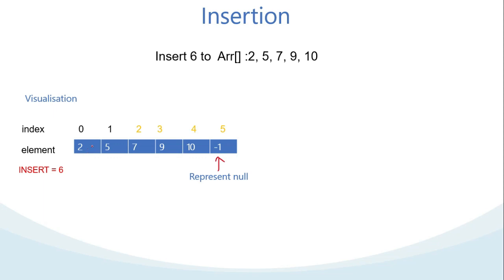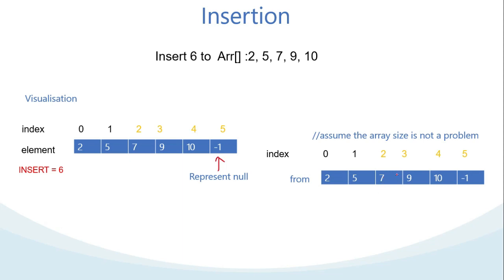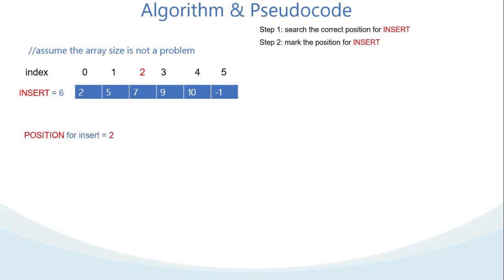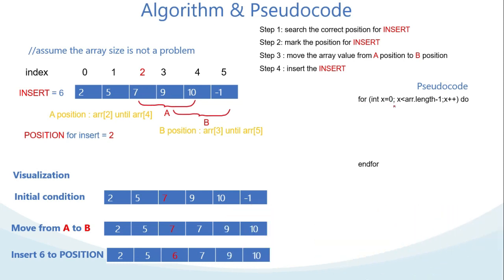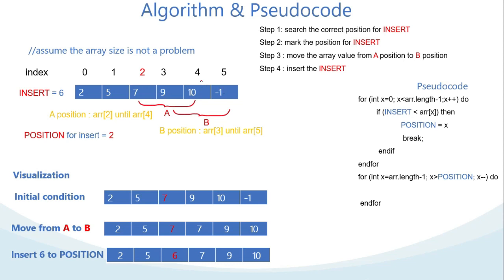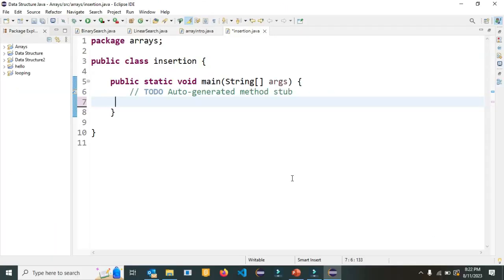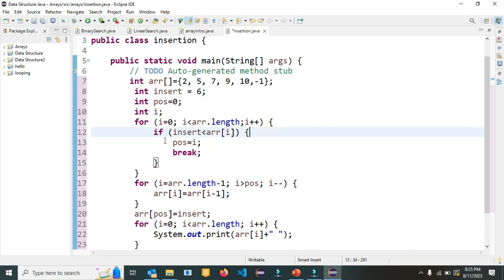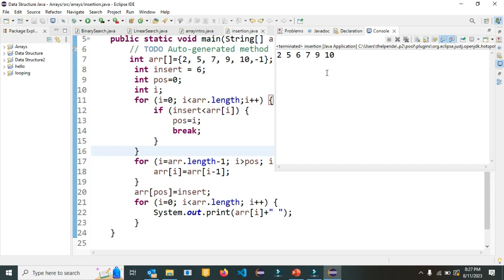How to insert a number to arrays using Java and Pseudocode?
this video talks about how to insert a number to arrays using Java and Pseudocode.